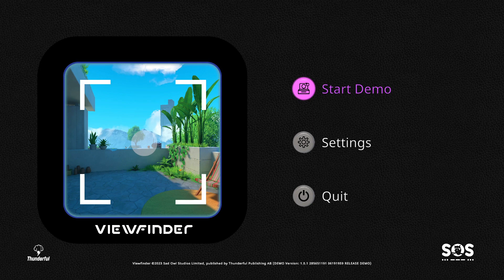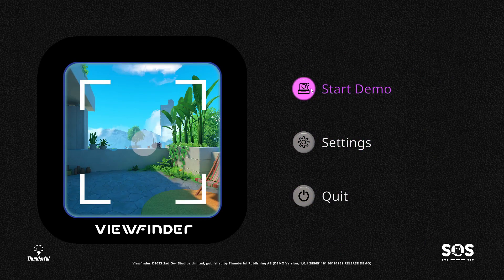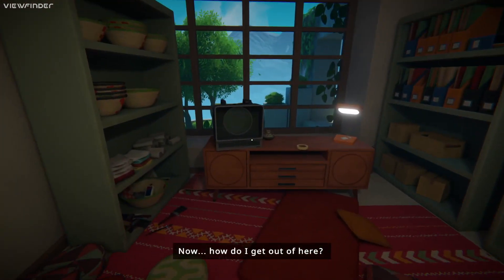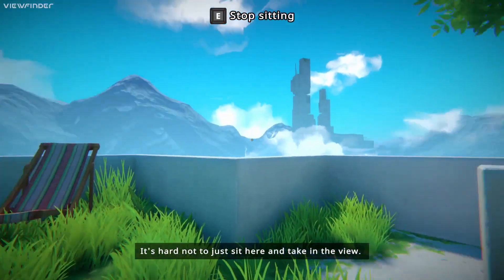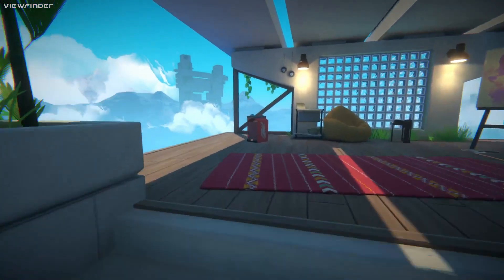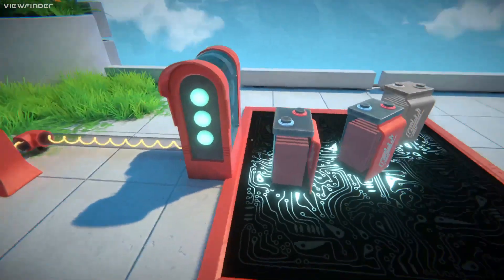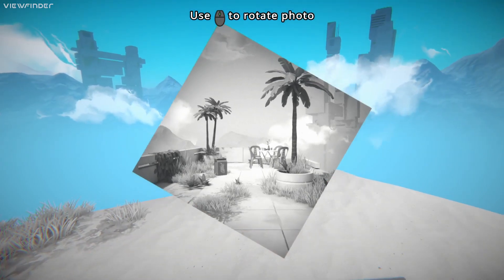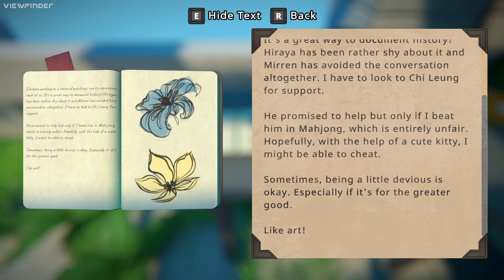Viewfinder (demo) - taking photos and changing reality to solve puzzles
Viewfinder is a game about exploring and solving puzzles; you find an old polaroid camera and use the photos you take (and find) to manipulate the world to solve puzzles and reach the end of each level.
I had originally played this game as part of steam next fest, however the demo is still up if you would like to play it yourself!